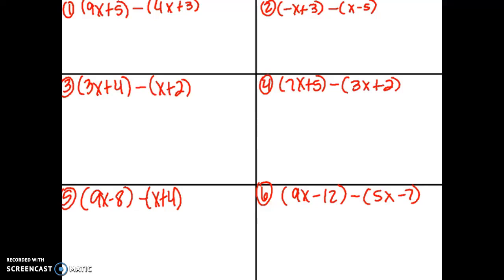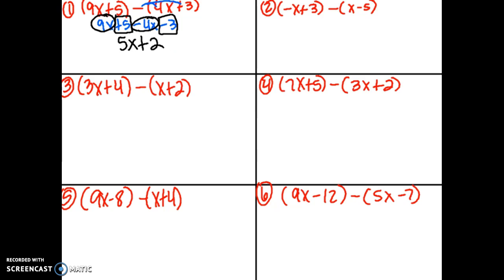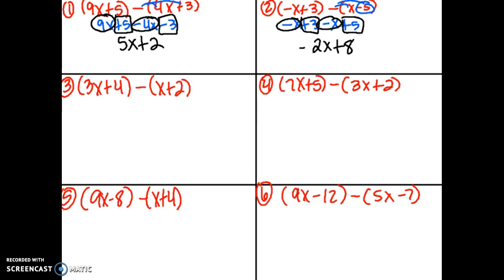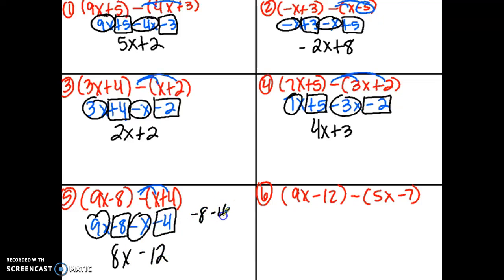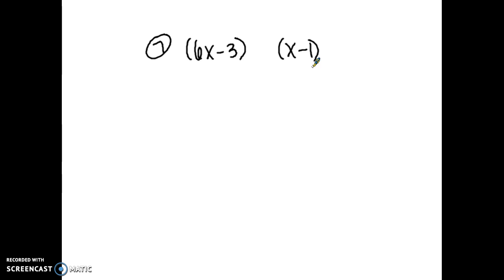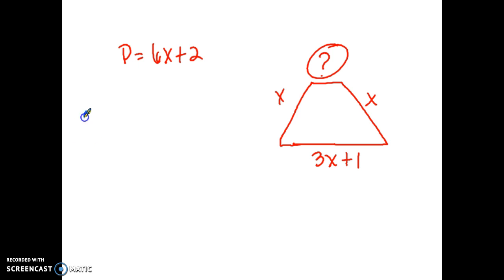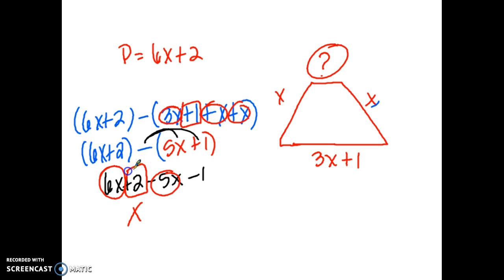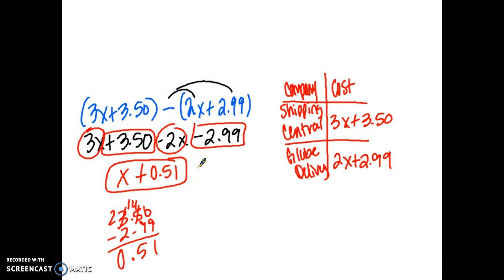Subtracting Linear Expressions